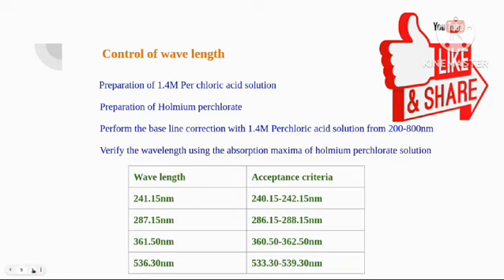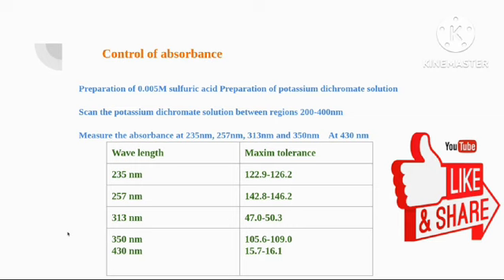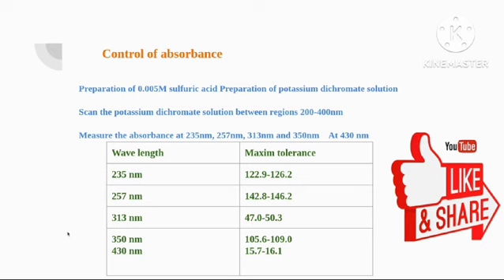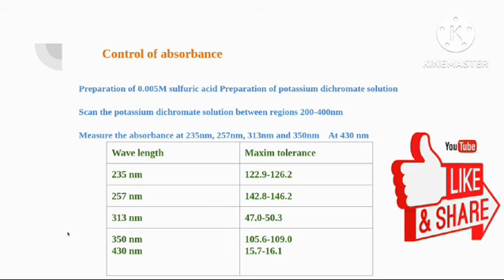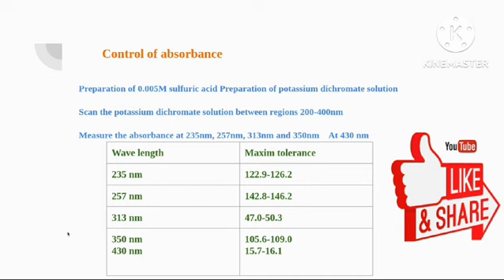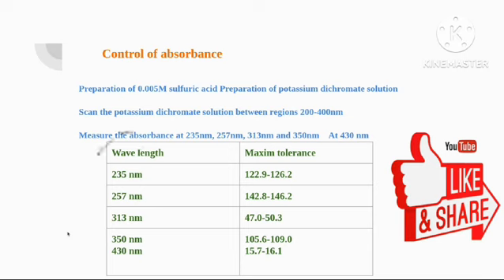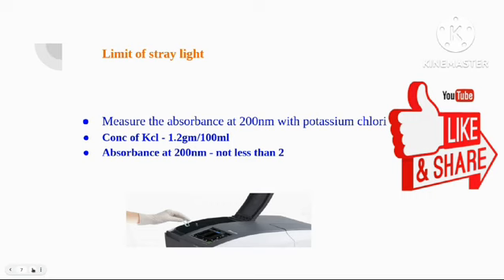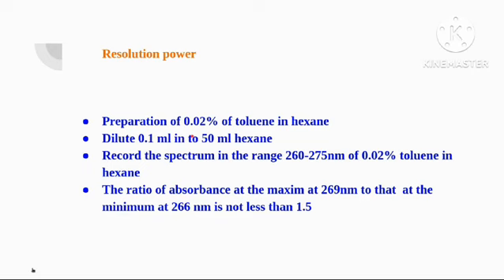Calibration parameters of UV spectroscopy part-2